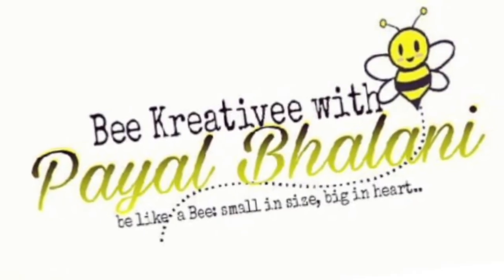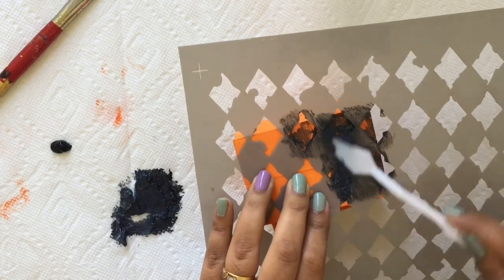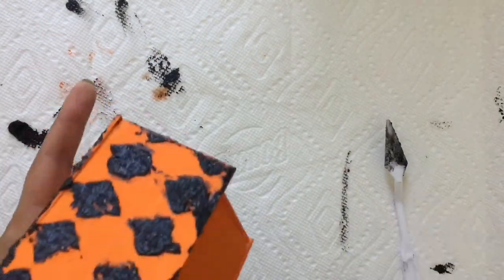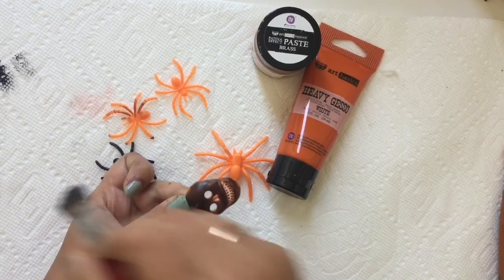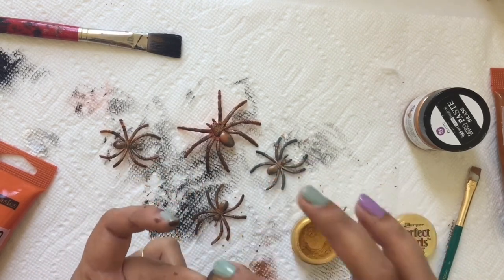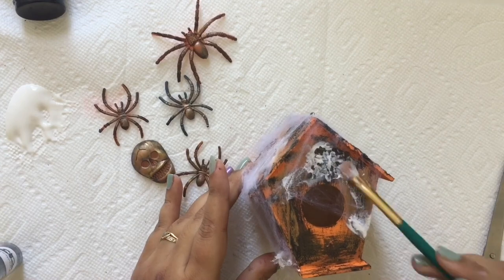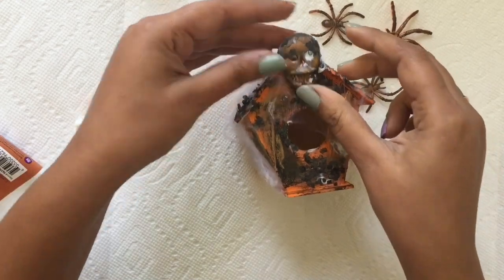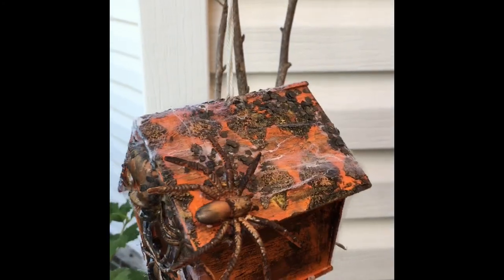Halloween Bird House | Altered Mixed media Bird house | Bee Kreativee | Payal Bhalani